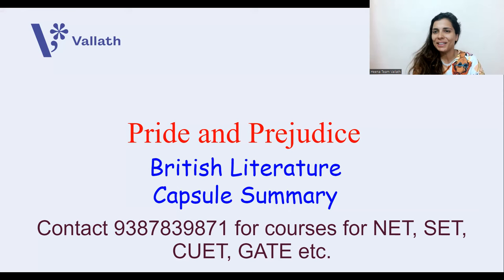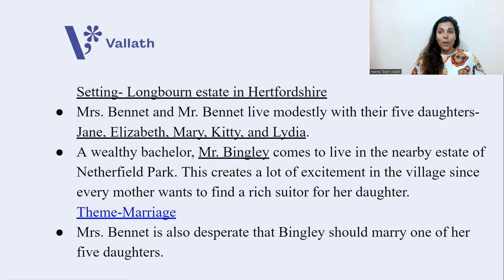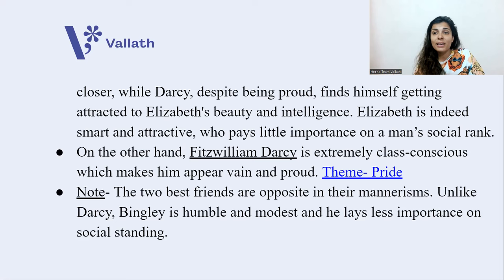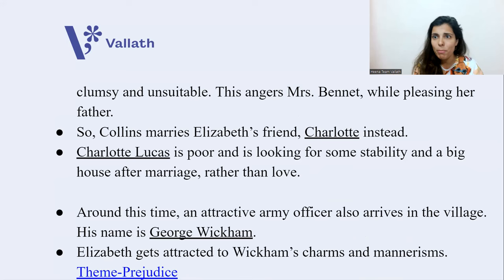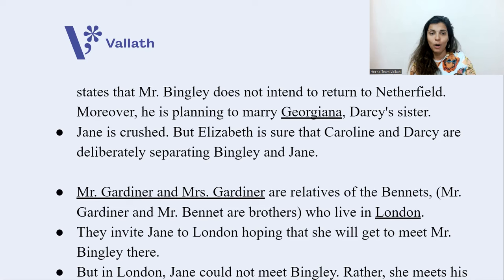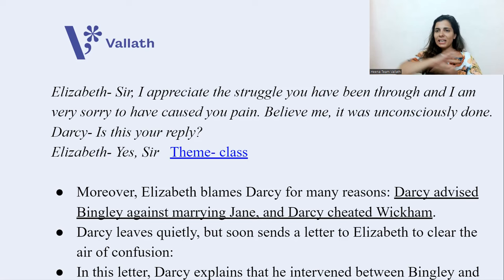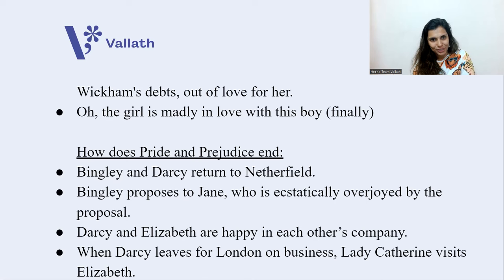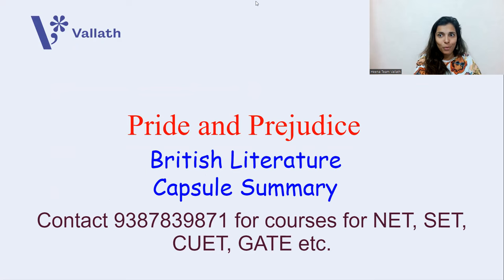Pride and Prejudice summary - NET | SET | British Literature - Heena Wadhwani